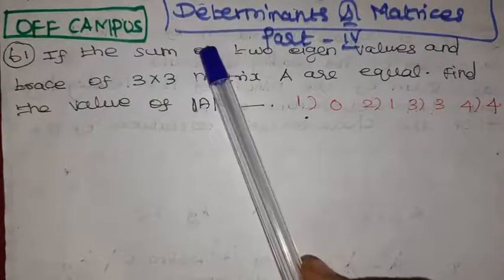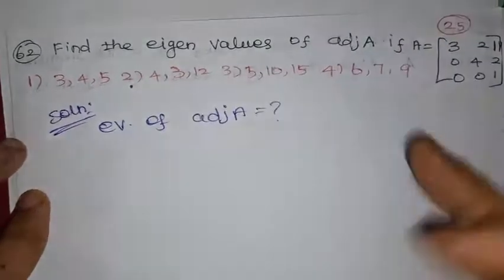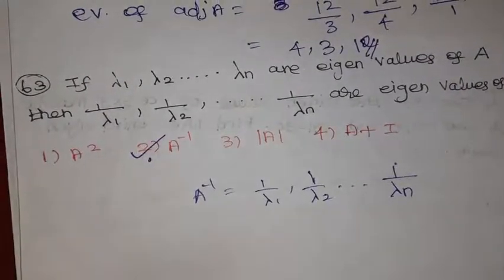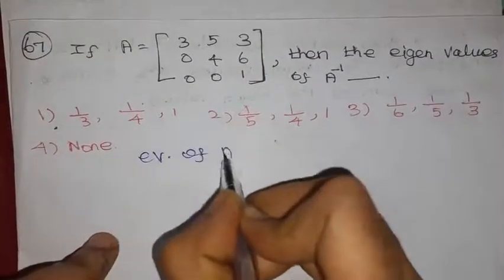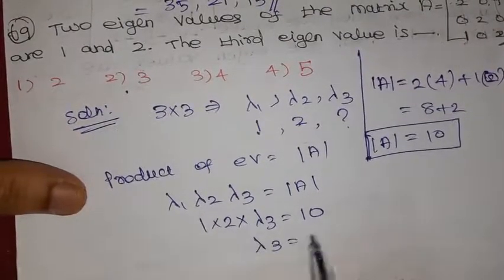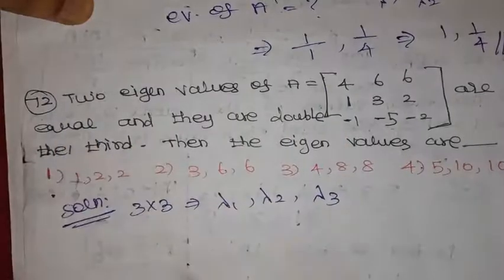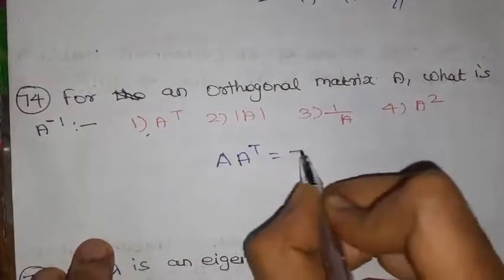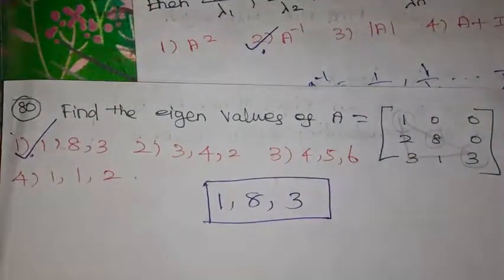Matrices and Determinants | Part 4 | Engineering Maths | Off Campus